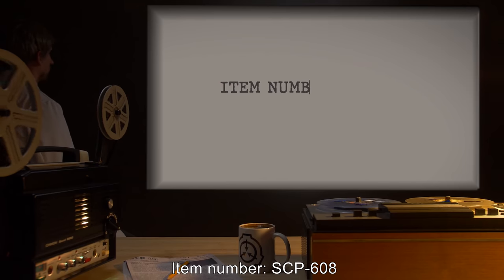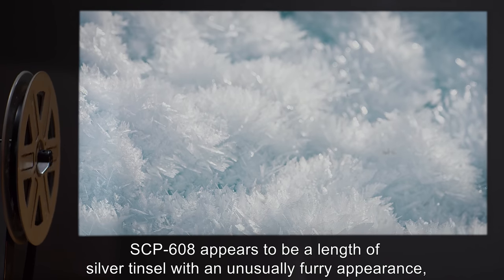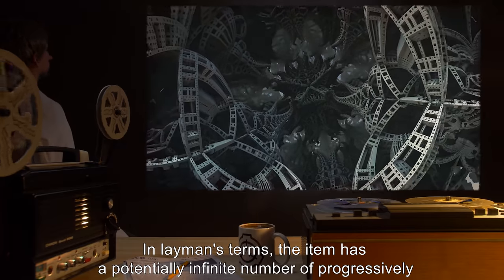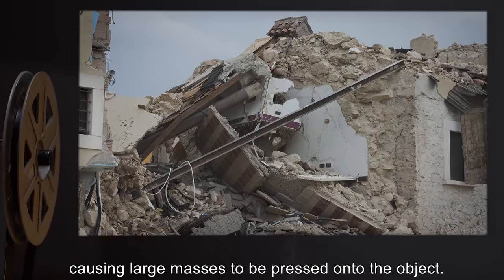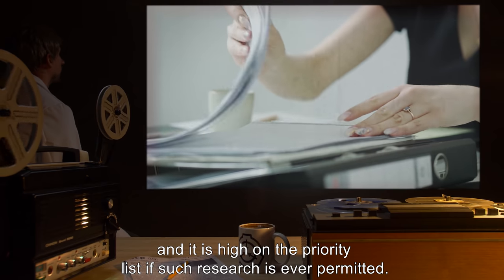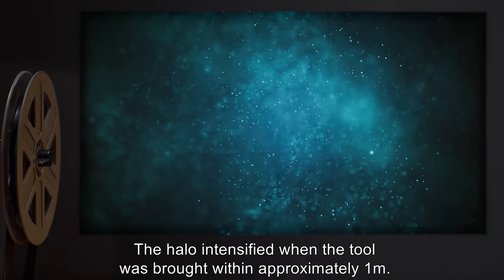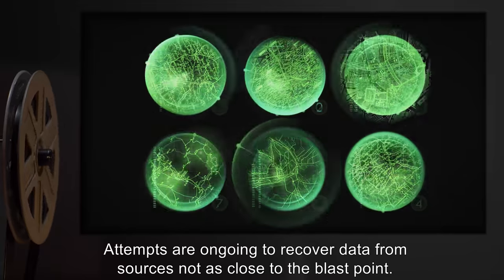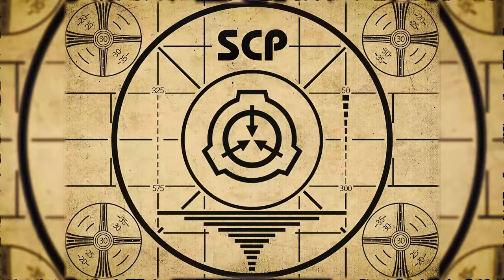SCP-608 | Fractal Tinsel (SCP Orientation)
Today we will be studying Item number SCP-608: Fractal Tinsel, Object class: Safe.

SCP-608 originally came to the attention of the Foundation after reports of glowing tinsel in 19[REDACTED]. Unfortunately, the house in which it was kept at the time collapsed on it for reasons unknown, causing large masses to be pressed onto the object. The effect produced an explosive force of [REDACTED] tons as well as considerable quantities of alpha, beta, gamma and [REDACTED] radiation. No survivors were found within several km of the origin, but the item survived apparently unharmed.

Recent investigations have revealed, however, that the item has a potentially infinite number of progressively smaller 'branches' radiating off the substance, in such a way that micro-examination and macro-examination produce similar or identical results. The disintegration effects are due to the monofilament and finer 'branches' slicing through a substance at the molecular or atomic level.

and released under Creative Commons Sharealike 3.0. Contributor: Random_person

Author: NASA/JPL